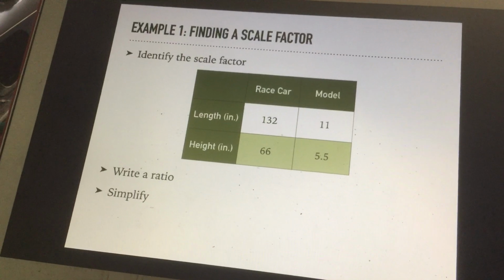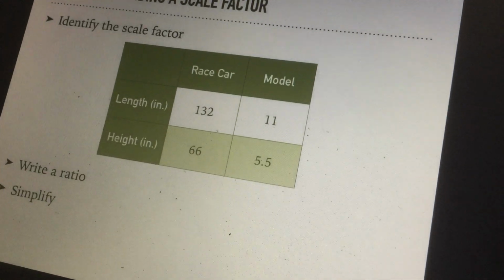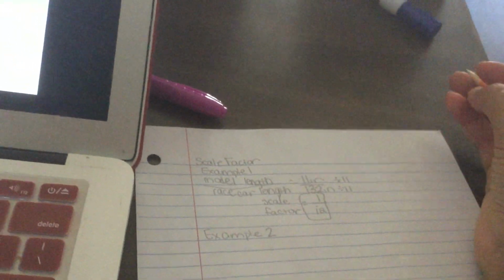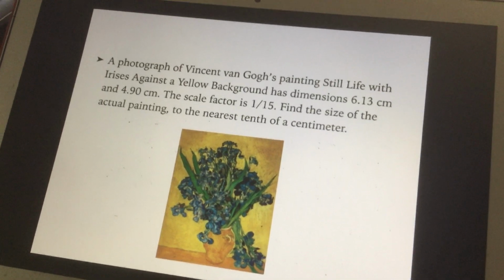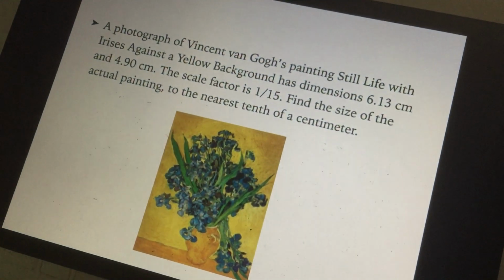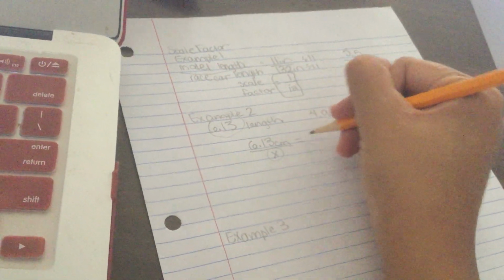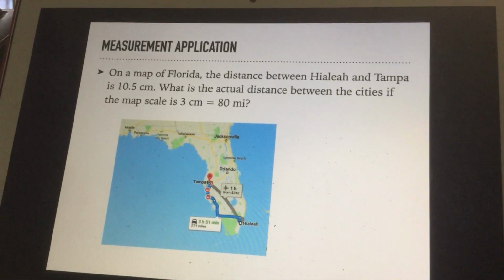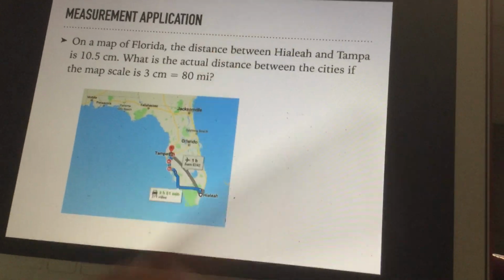Scale Factor BRIDGES